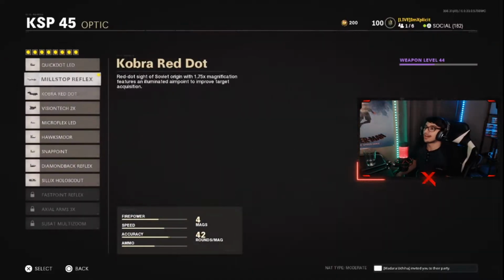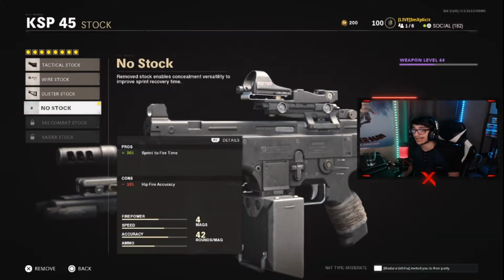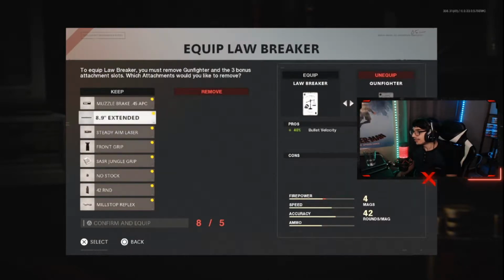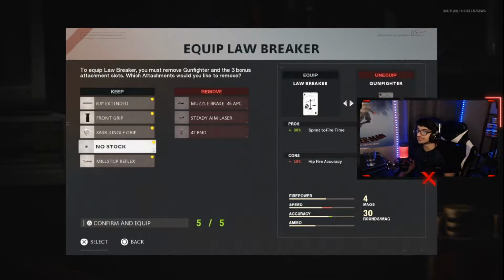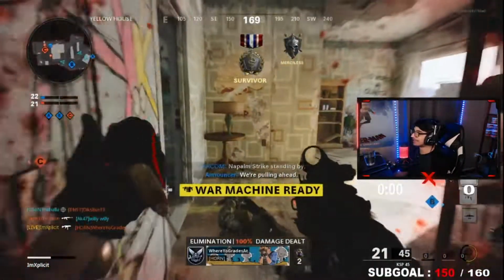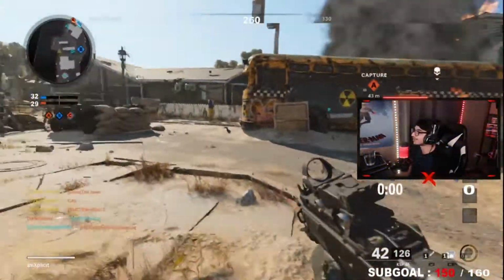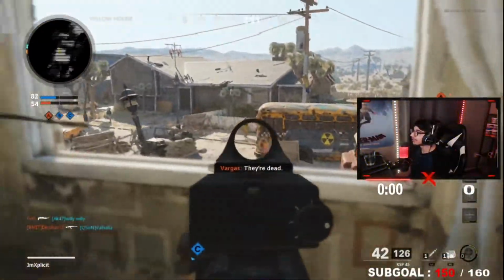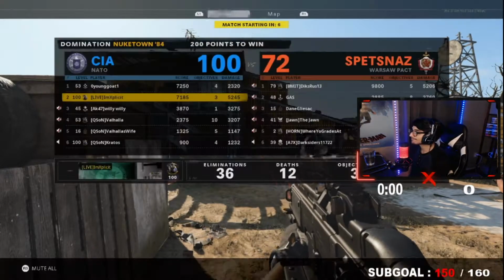the KSP is SECRETLY OVERPOWERED but nobody uses it.. 🤯( BEST KSP CLASS SETUP ) - Black Ops Cold War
In today's video we are using the KSP SMG in Cold War. This weapon is barely used as its overshadowed by all the meta weapons in the game. However, that doesn't mean that it's not a good gun, many don't know the right setup to dominate in lobbies, that's why I'm here.

0:00 - Intro
2:33 - KSP Class Setup
4:48 - KSP Gameplay